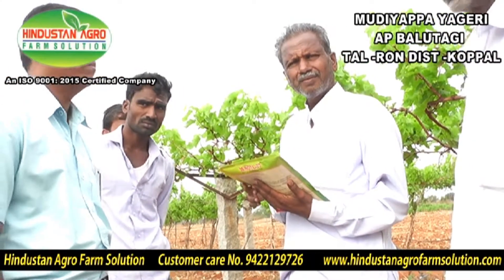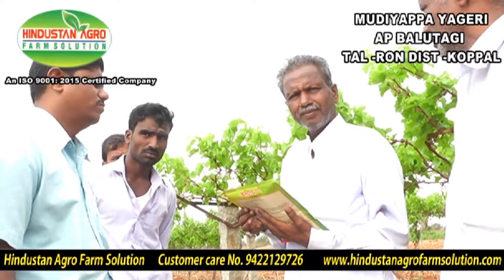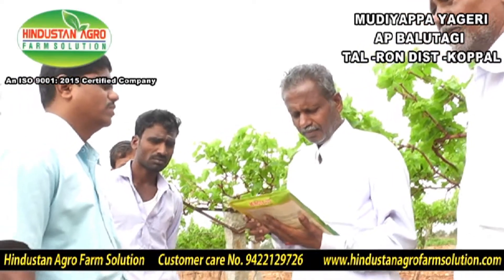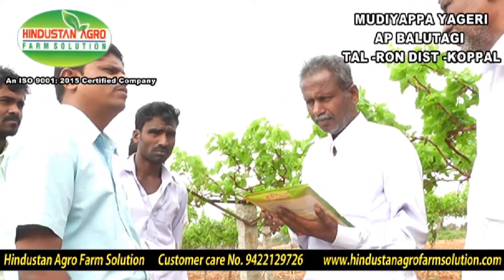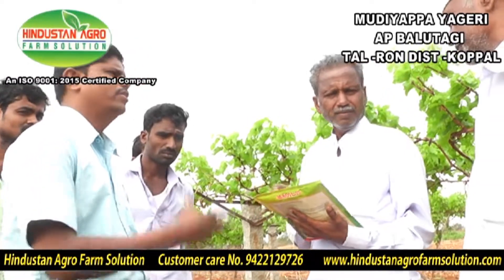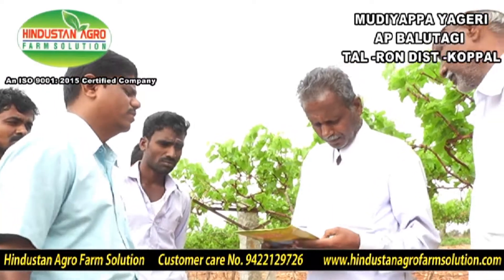Mudiyappa Yagari Balutagi